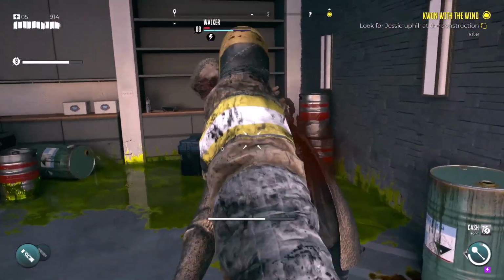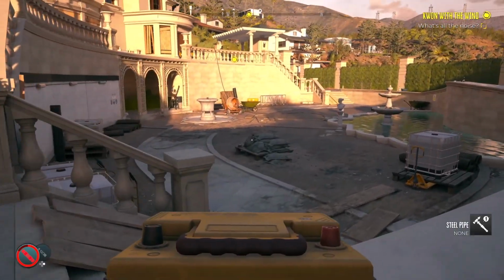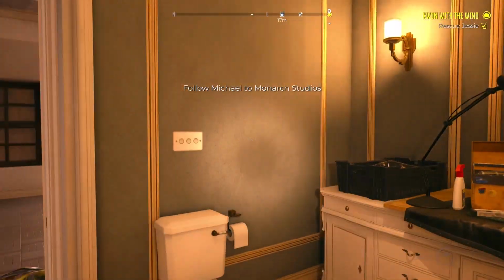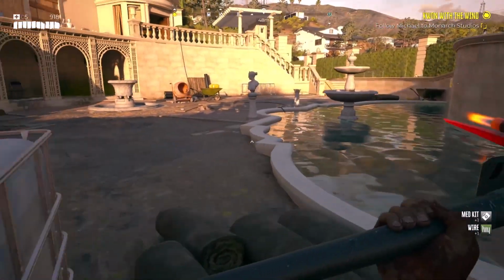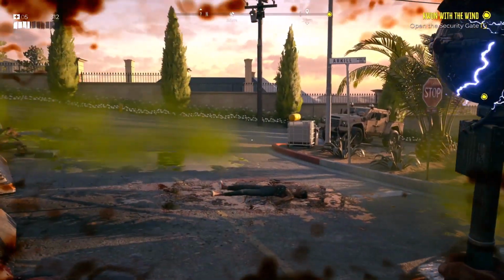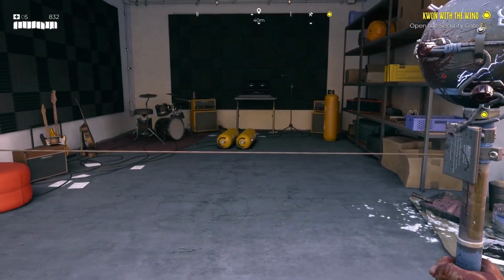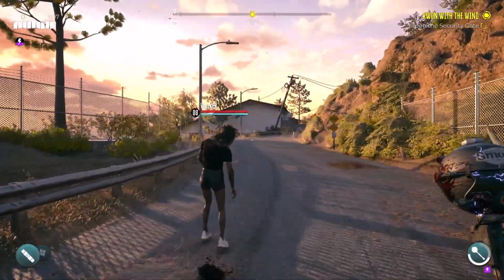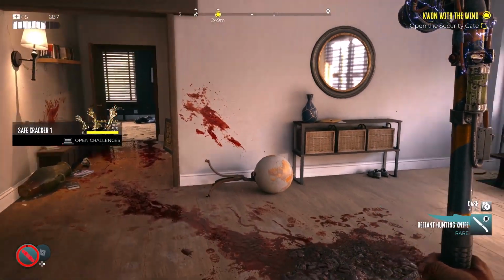Dead Island 2 13: Under Construction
Ryan's quest for Michael leads him to a nearby home where a zombie rave appears to be happening.